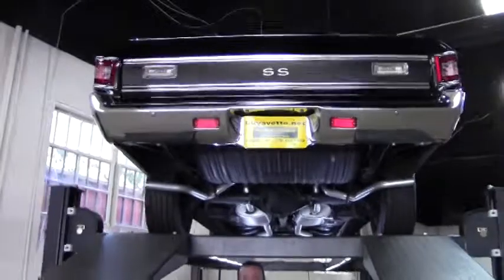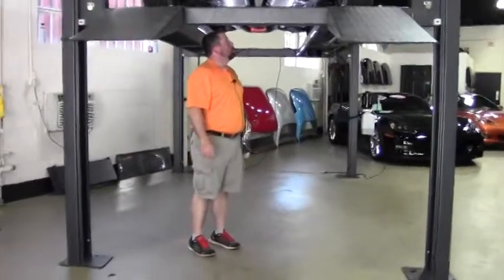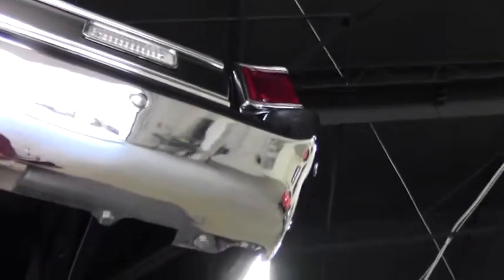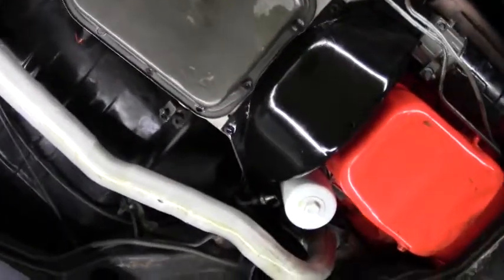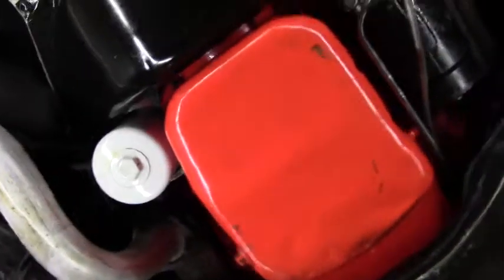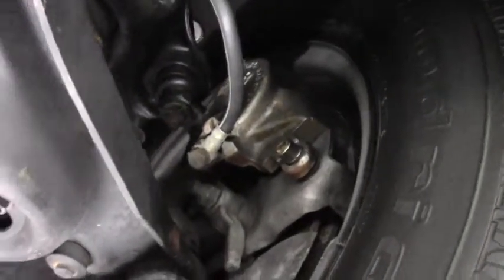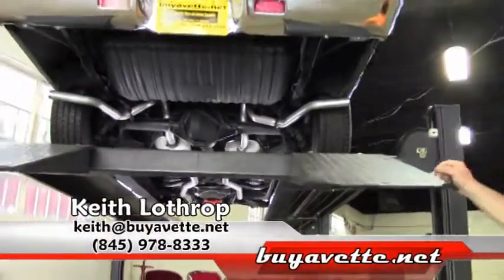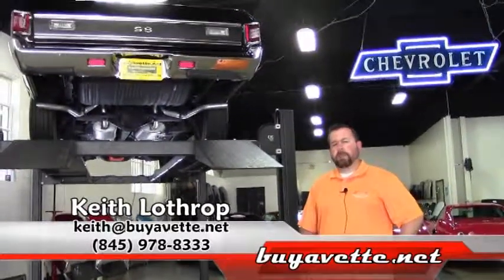1971 El Camino SS 396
1971 El Camino SS 396 For Sale

Code correct Black exterior with white D88 sport stripes, code correct Black vinyl interior with bench seat, Black vinyl top. Numbers matching 300hp 402ci LS3 engine, M40 TH400 3 speed auto transmission, 12 bolt rear-end. Features include: Z15 SS equipment, air conditioning, power steering, power disc brakes, F41 suspension, ZL2 cowl induction hood, sport stripes, round gauges, vinyl top. This 1971 El Camino SS 402/300hp is in very nice condition, and is optioned with highly desirable factory air conditioning, power steering, and power brakes. This car's paint looks to be recent, and is vg-exc, with a gorgeous shine. Vinyl top, weatherstripping, and chrome bumper finish all appear to be recent as well, and are all vg-exc. Correct 15x7 wheels are vg with vg-exc trim rings and center caps, and nearly new BF Goodrich Radial T/A raised white letter tires show an average of 11/32nds tread depth remaining. The interior of this 1971 El Camino SS 396 shows recent and vg-exc seats and carpet, and a vg condition steering wheel. The numbers matching engine in this car shows assembly date December 18, 1970.  This car has been fully serviced, and all instrument gauges, lights, turn signals, brakes, engine, transmission and rear-end are all in good operating condition. Give us a call to take home this big block SS today!